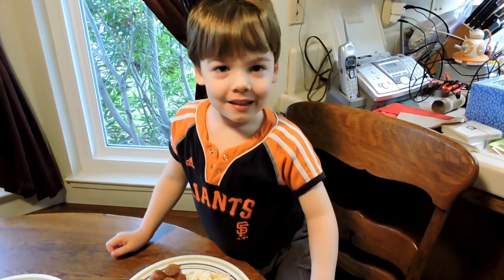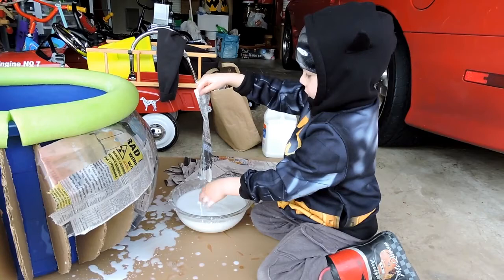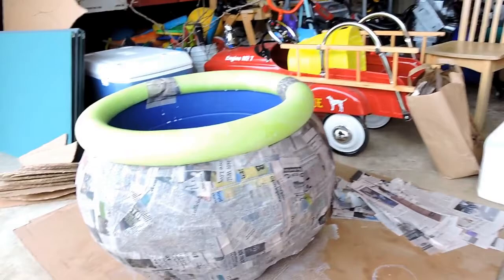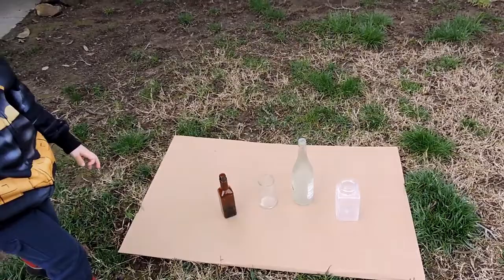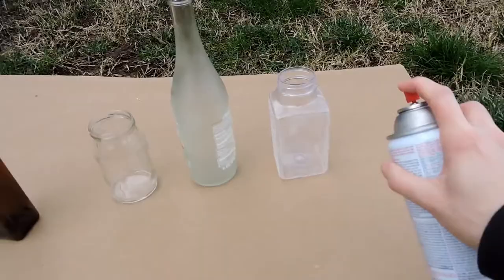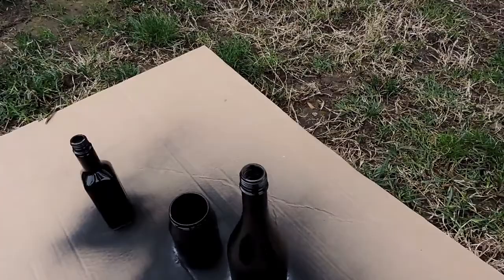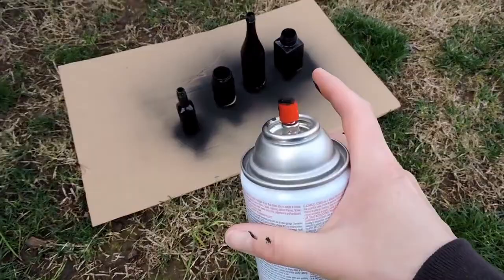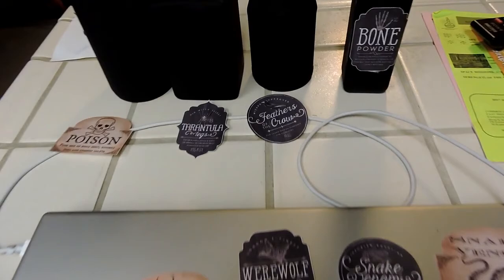DIY Witch Cauldron and Potions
This vlog is just the start of our witch cauldron and potion making for this year's haunt. Dreyken was a big help with the paper mache. Watch as we have fun making witch props.